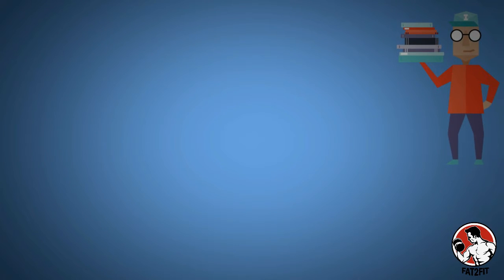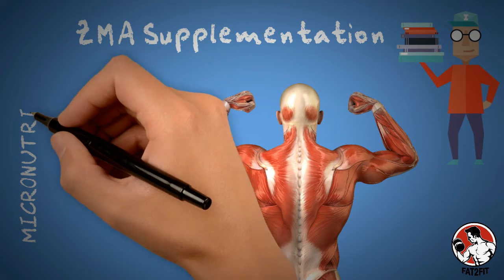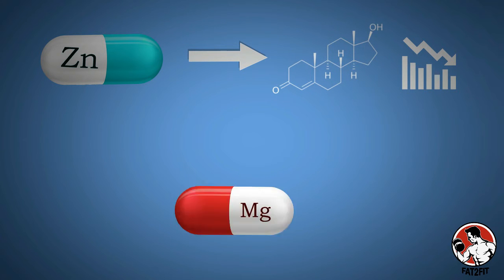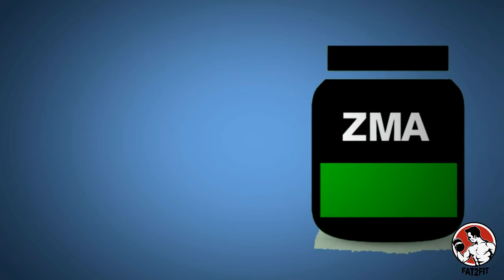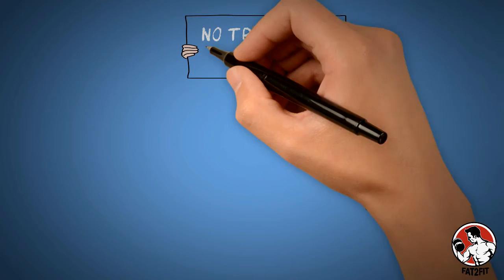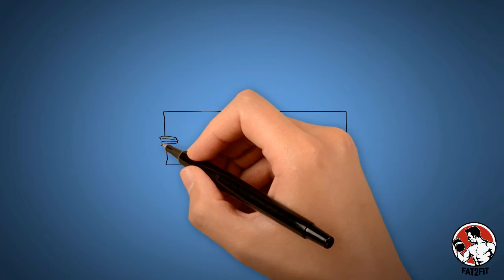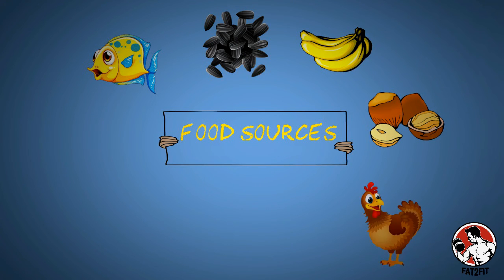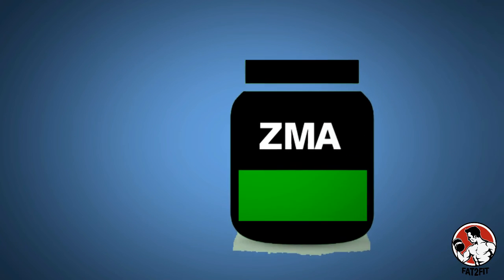ZMA: How ZMA supplement increase muscle mass by boosting testosterone levels - Zn Mg and B6 (2021) ✔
RDA for Zinc 11 mg/day, RDA for Mg is 420 mg and RDA for Vitamin B6 is 1.3 mg
How ZMA supplement can help increase muscle mass by boosting testosterone levels - Zn, Mg & B6
Fat2Fit is here to help you lose fat, gain muscles and stay healthier like never before.
This would help understand as to why ZMA supplement can help increasing or gaining mass by boosting testosterone levels.This is how you can boost your testosterone levels. ZMA is useful on account of three critical micro nutrient that our body needs,Zinc, Magnesium and Vitamin B6.(Zn Mg and Vitamin B6)
This helps explain what is ZMA supplement and how it can help in muscle mass gain.

If you are deficient in Zinc, you would experience a decrease in serum testosterone levels.Magnesium is the second most deficient micro nutrient besides Vitamin D which helps improve the quality of your sleep.Vitamin B6 is a multi-purpose co-enzyme that assist in energy production.
Food sources that can replenish Zinc, Magnesium and Vitamin B6 or pyridoxine micronutrients in the body. To name a few oysters, fish, sunflower seeds, bananas, spinach, nuts, chicken, brown rice, avocados and turkey. Our final verdict is that you do not require ZMA supplements unless you are deficient in these three micro nutrients. However if you are, ZMA can be a handy tool.